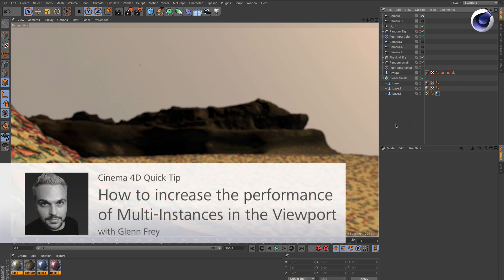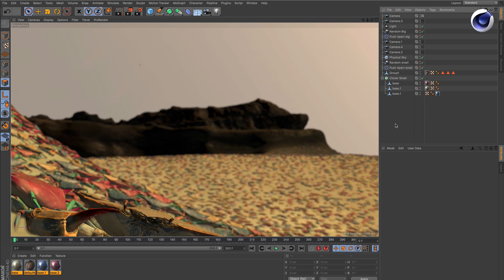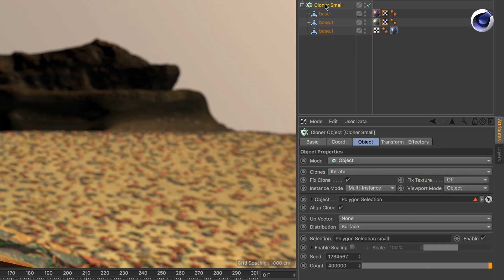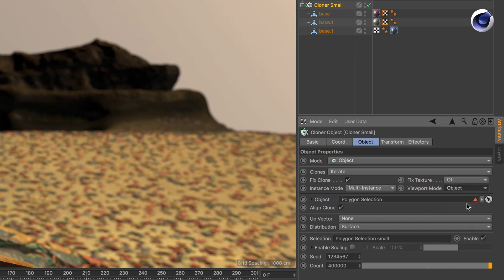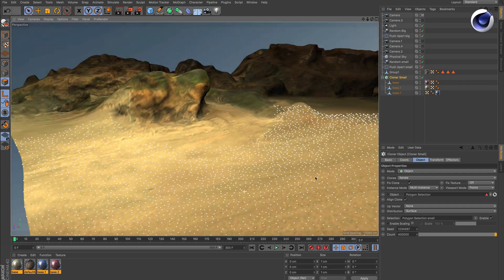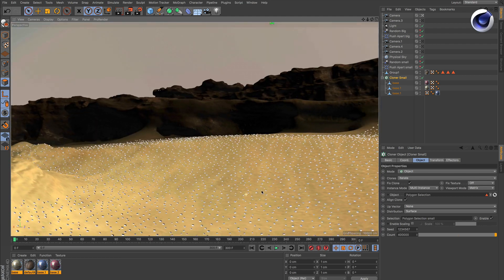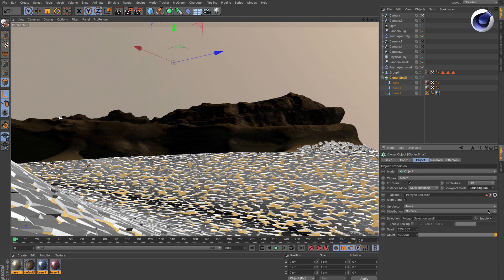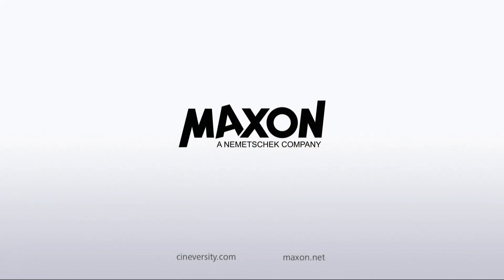Tip - 213: How to increase the performance of Multi-Instances in the Viewport